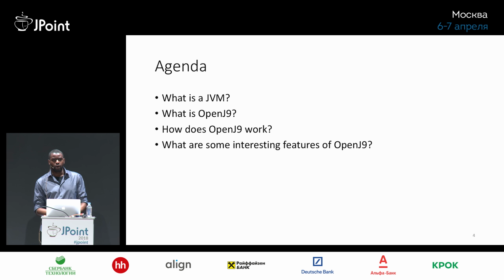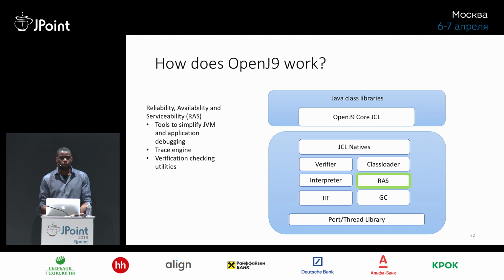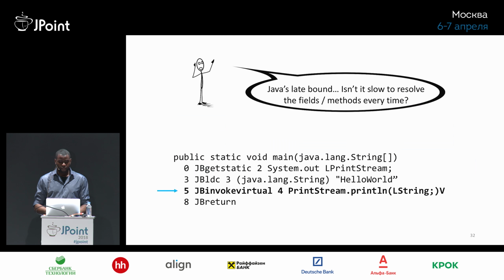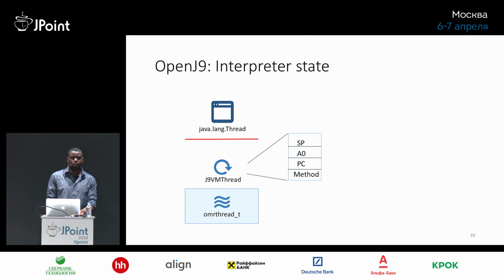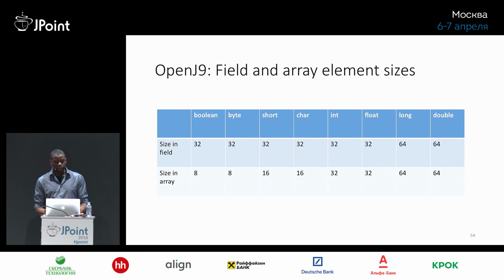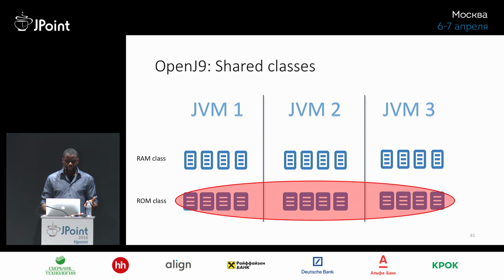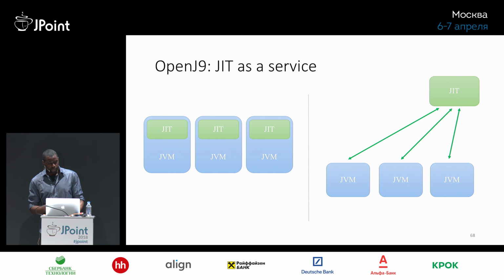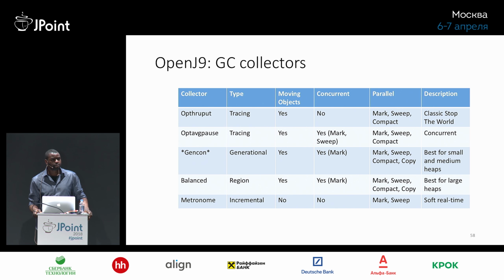Tobi Ajila — The Eclipse OpenJ9 JVM a deep dive!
Подробнее о Java-конференциях:
. . . . Interested in learning how a JVM actually works? Want to understand the design of the Eclipse OpenJ9 JVM, formerly IBM’s J9 JVM? IBM open sourced their enterprise production hardened JVM at the Eclipse Foundation as the OpenJ9 JVM. Come to this session to learn the design principles behind the OpenJ9 runtime and the key advantages of this JVM, particularly for Cloud deployments. Follow your application code as it’s loaded, linked, and executed on OpenJ9.